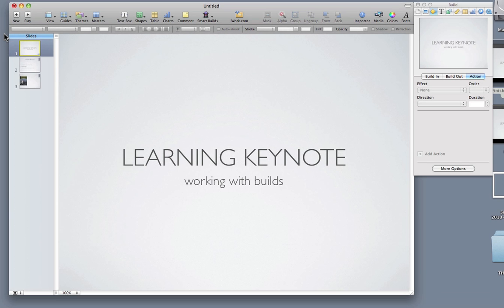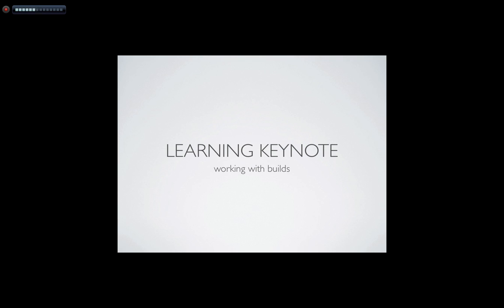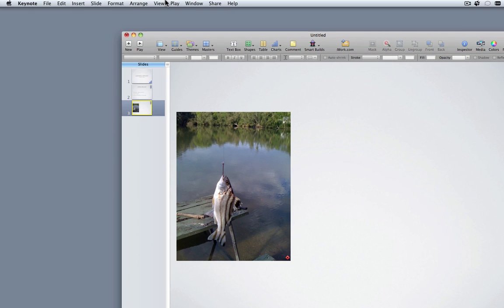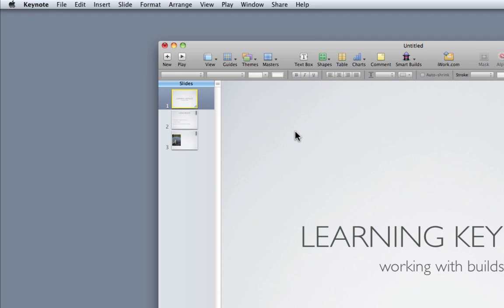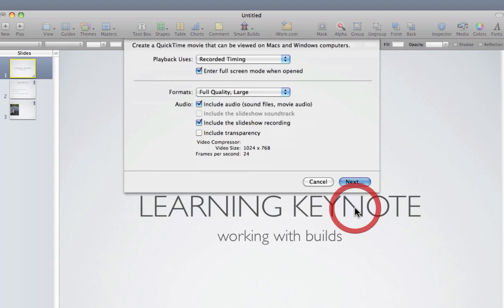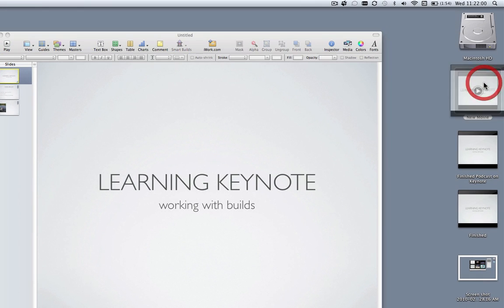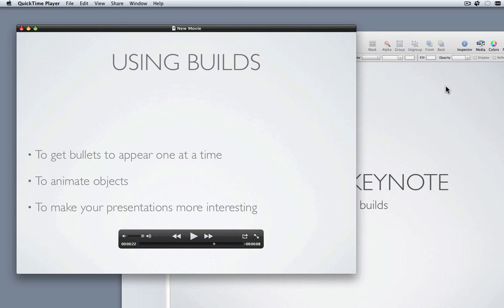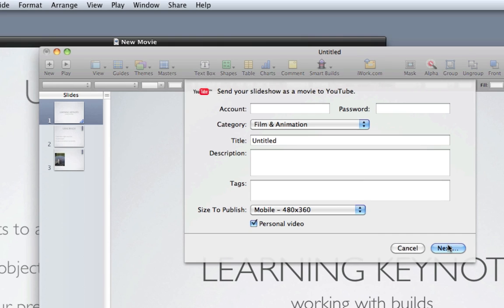Learn Keynote - How to Record a Voice Over and Export for the web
In this lesson on Apples Keynote '09 you will learn how to record the timing of your keynote along with a voice over and then share on the web. This is perfect for creating great looking podcasts.